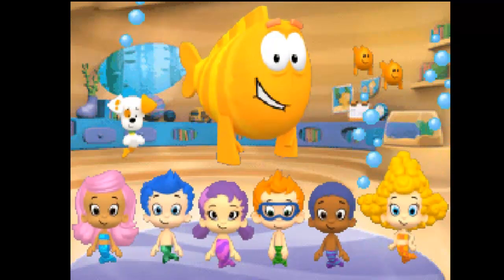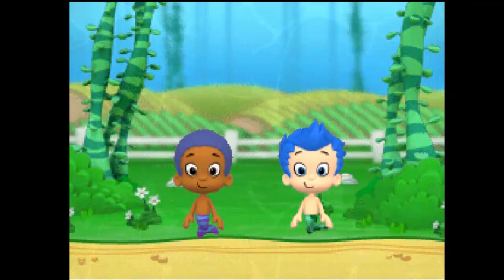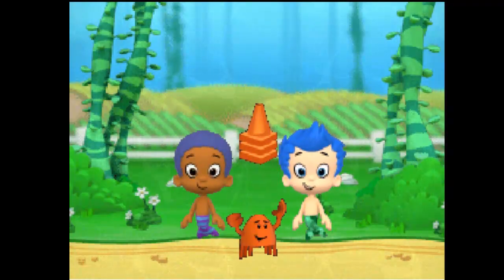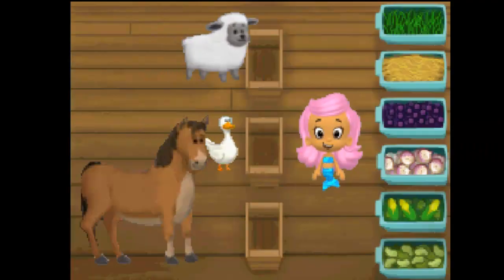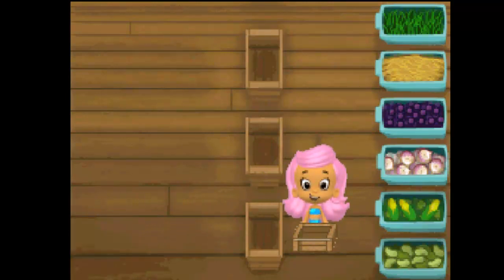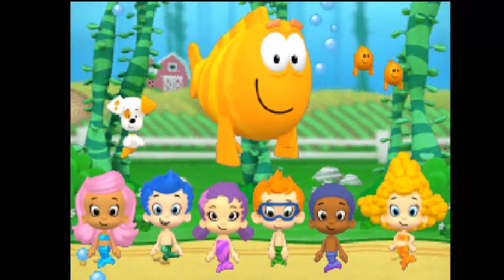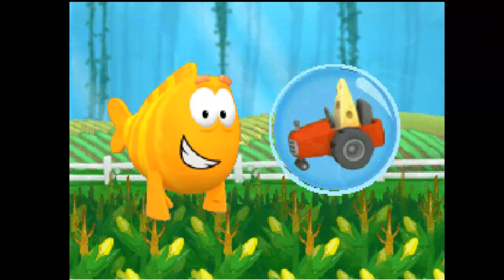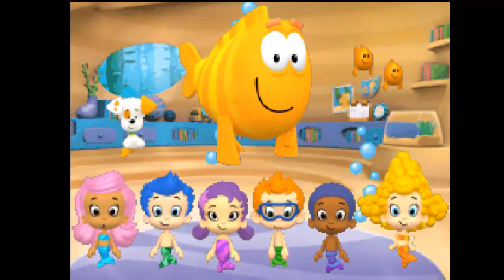Bubble Guppies - Ready for School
Oona's friend Avi is worried about his first day of school, but the guppies reveal that school is a great place to learn, play and meet new friends.